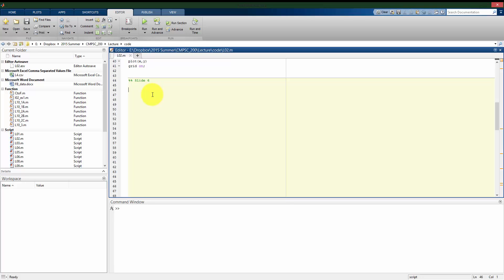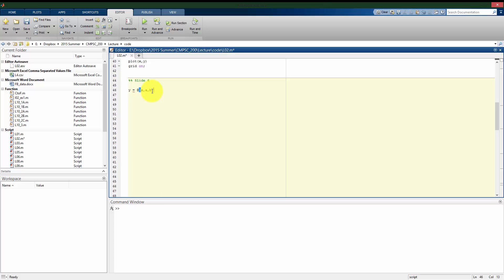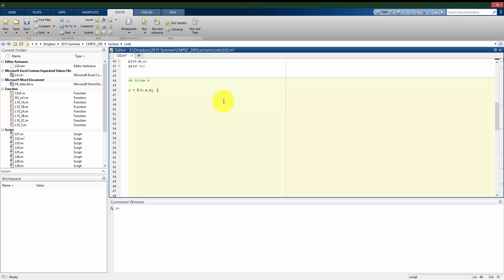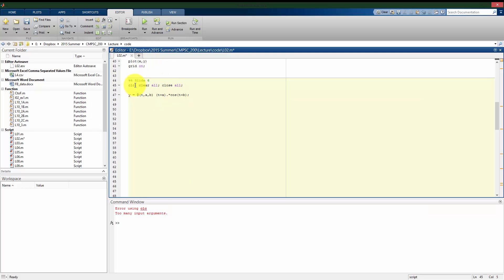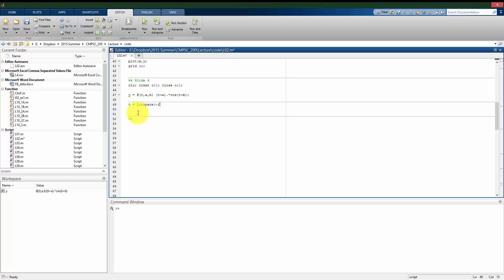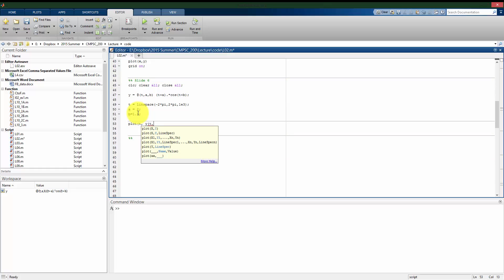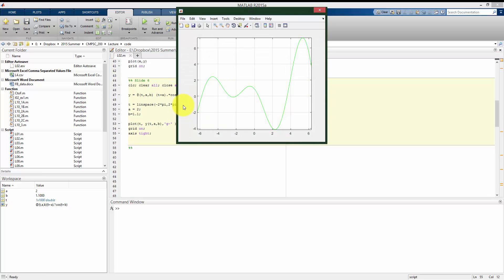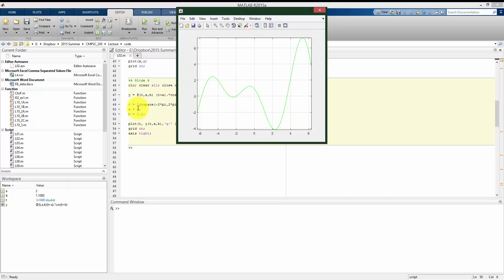CMPSC 200 02 D Using an inline function in MATLAB to create and plot y=(t+a)cos(t+b).